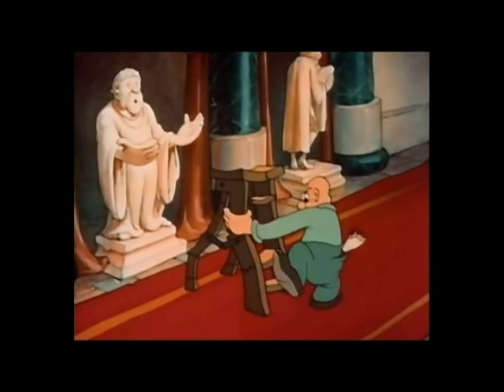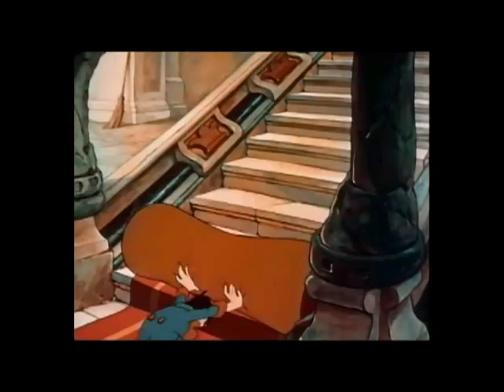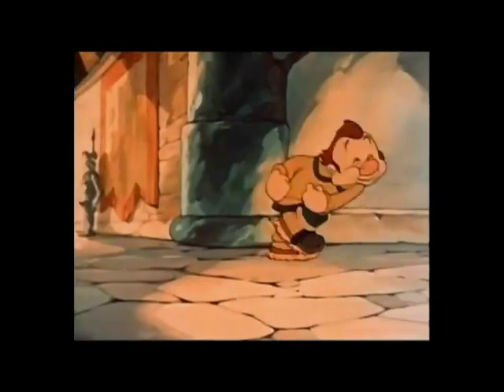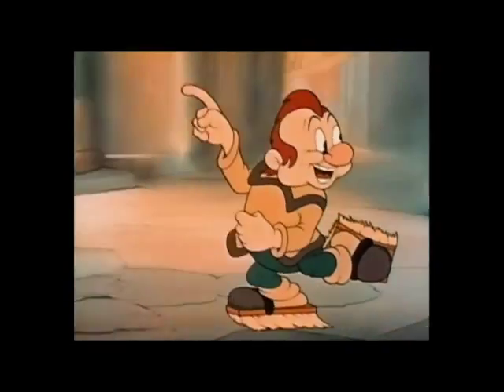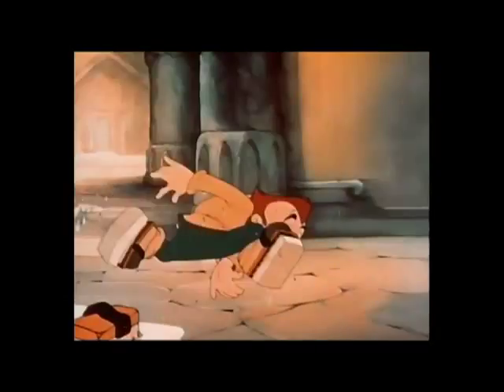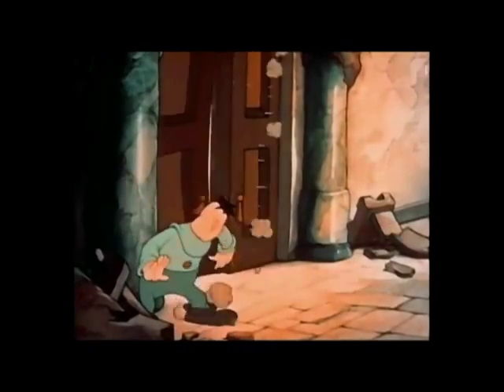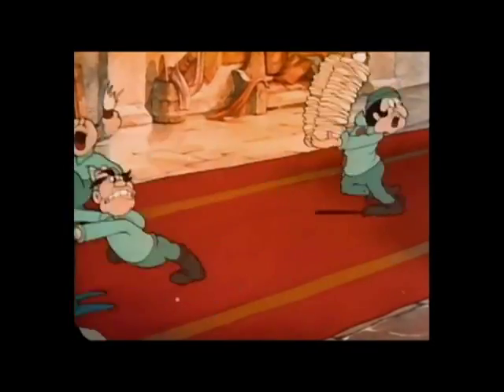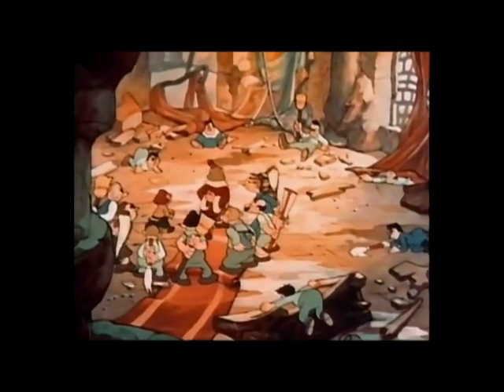Gullivers's Travels 1939 mini toon "swing cleaning"